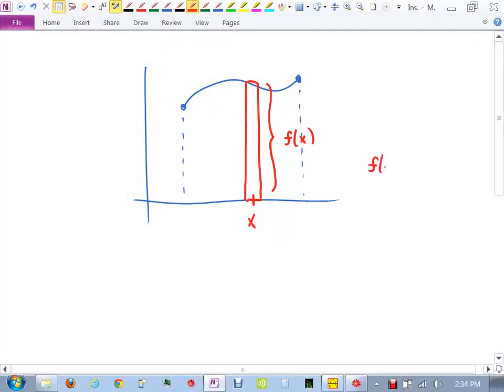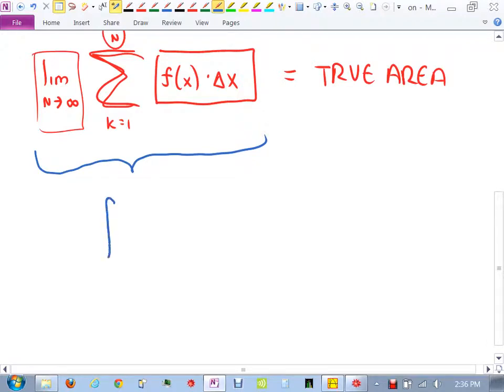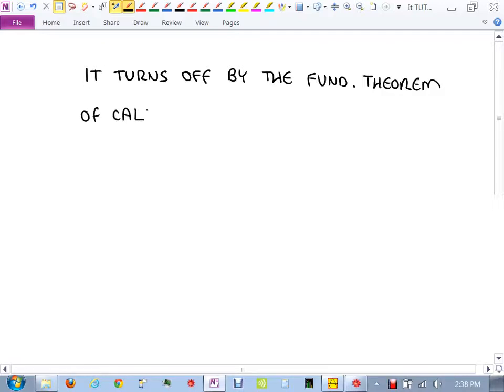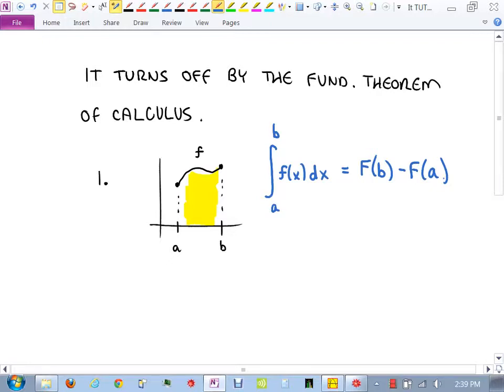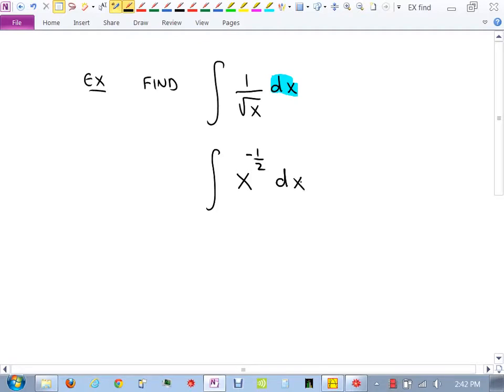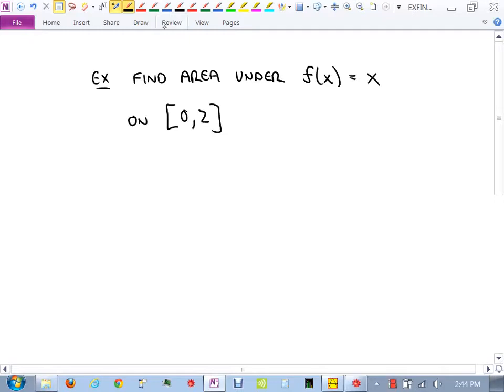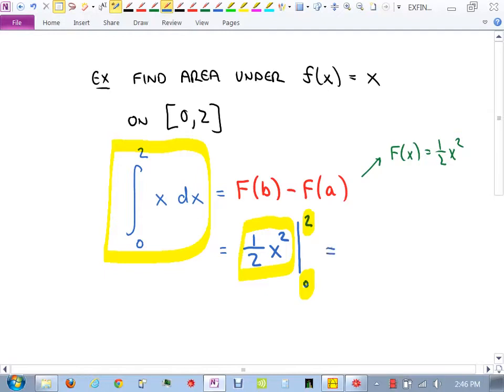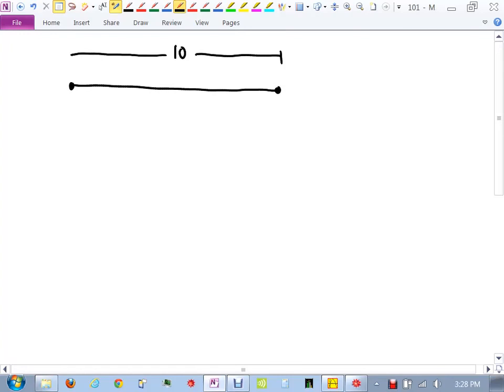2413 Class Videos 4-7 part7